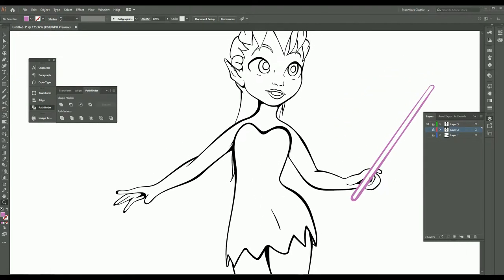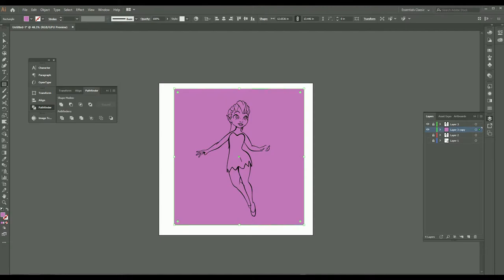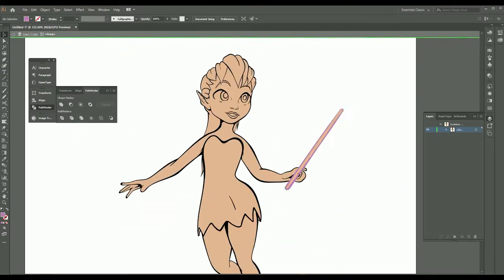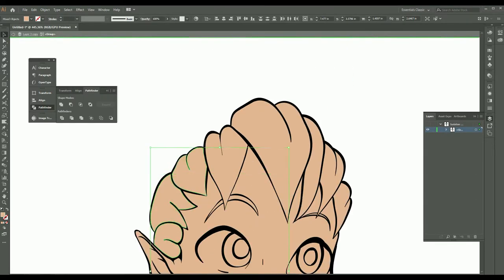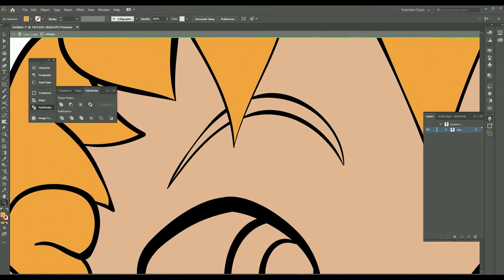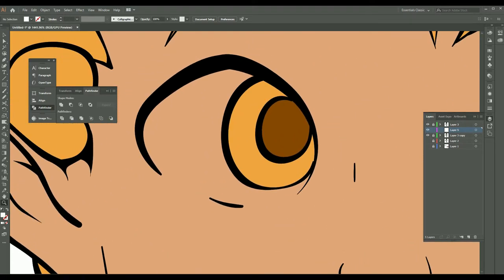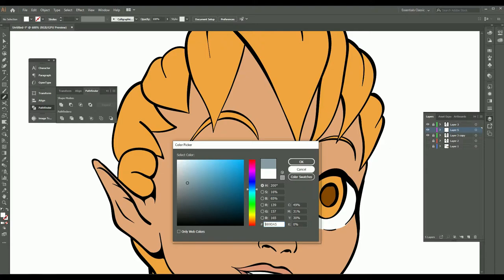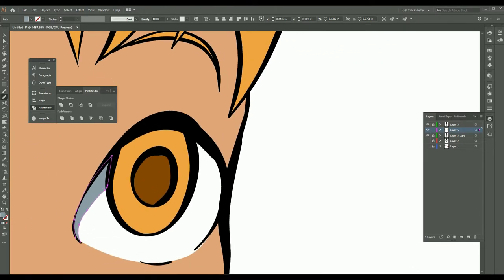How To Color and shade Cartoons - Adobe Illustrator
in this video i will be talking about the techniqies i use to color and shade my images. their is a few key steps to do this before you start to master your image but it is a pretty straight forward proccess.